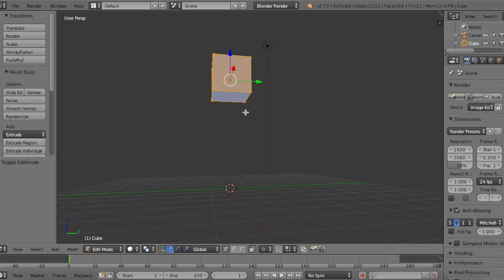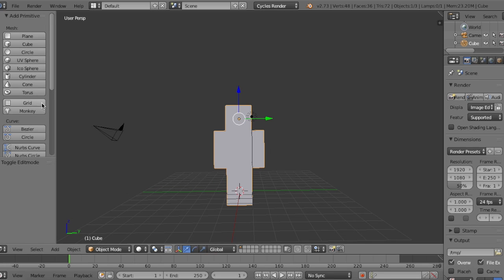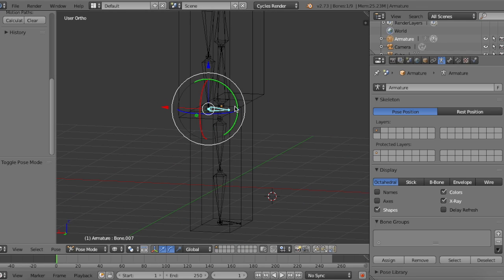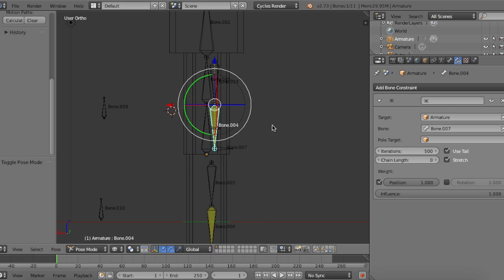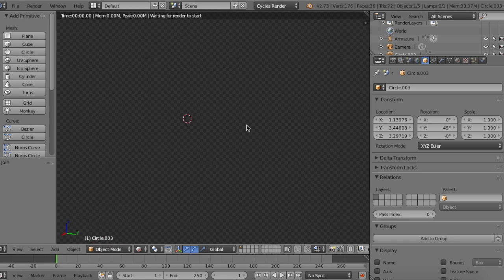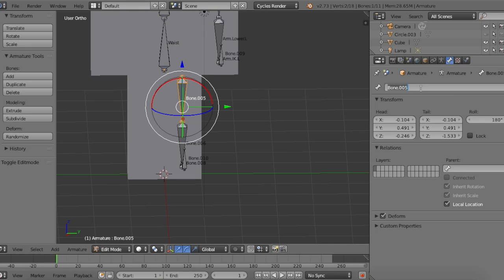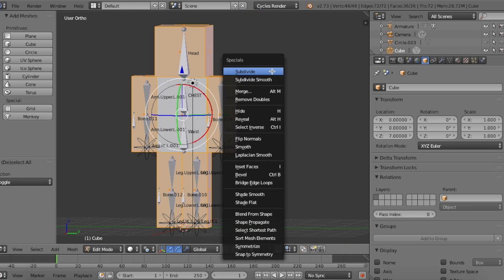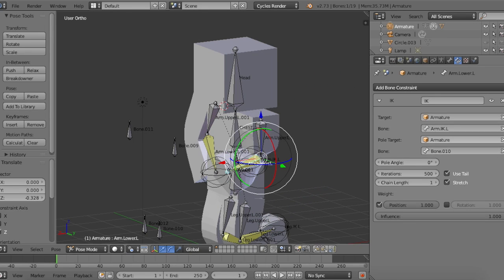Rigging - Blender Tutorial - part 1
Hope this Tutorial helps you (or has helped you) in creating a good character!